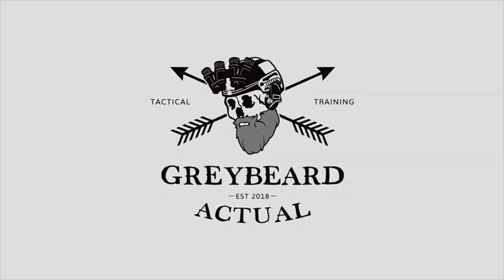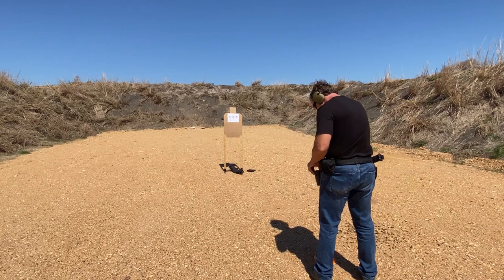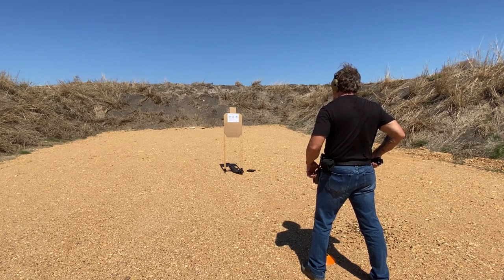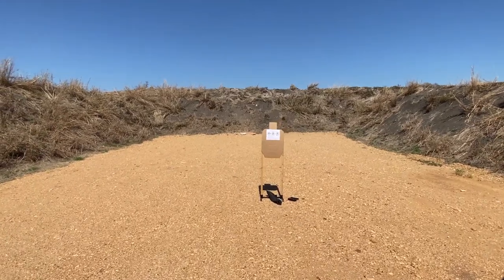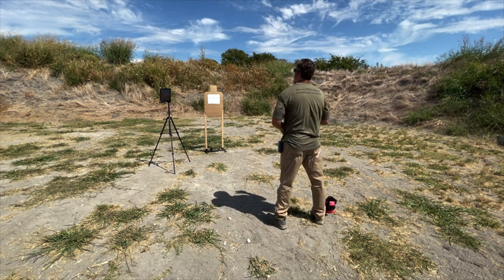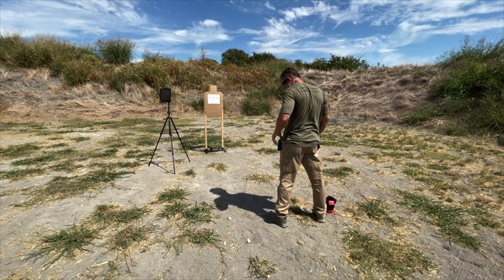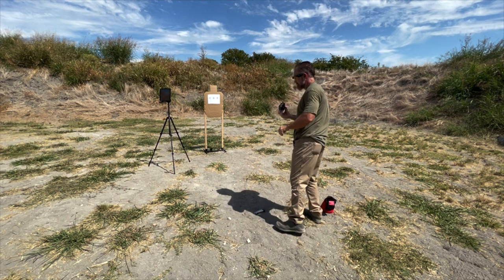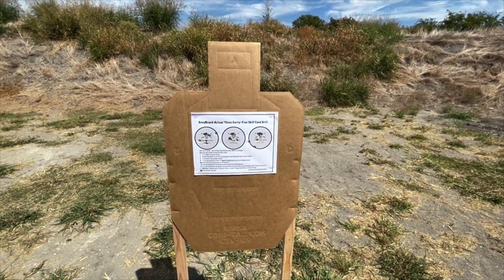3:45 Skill Card Walkthrough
Here’s a detailed breakdown of how to pass my 3:45 Skill Card drill. I shoot the drill from duty gear and from concealment, and give you the key points to focus on for each of the four strings of fire.

1. Recoil Management - draw and fire five rounds to the center 3” circle from five yards in 3.45 seconds, 3.7 seconds from concealment
2. Transitions - draw and fire six rounds, alternating between the two outer circles with each round fired in 3.45 seconds, 3.7 seconds from concealment
3. Reloads - draw and fire one round to an outer circle, reload, then fire one round to the other outer circle in 3.45 seconds, 3.95 seconds from concealment
4. SHO/WHO - draw and fire one round to an outer circle, strong hand only, then fire one round to the other outer circle, weak hand only in 3.45 seconds, 3.7 from concealment

You can win the Skill Card patch by shooting the drill clean in my classes. It’s shot on three 3” circles at five yards. Practice it by downloading the target from my